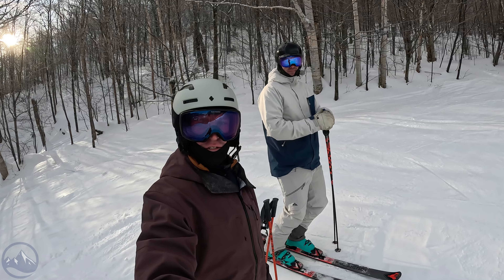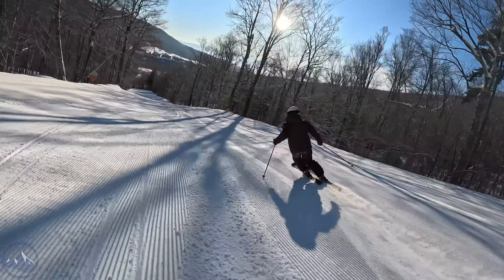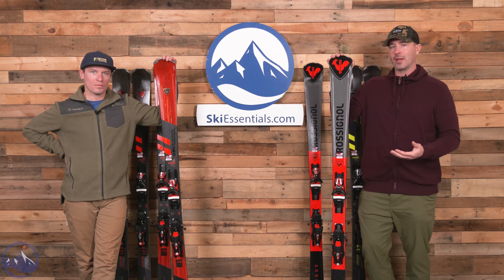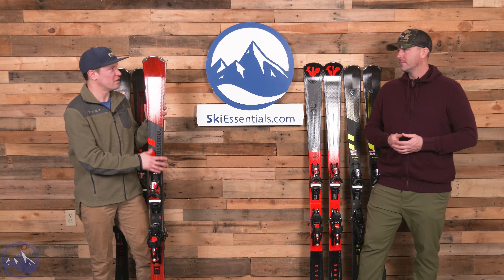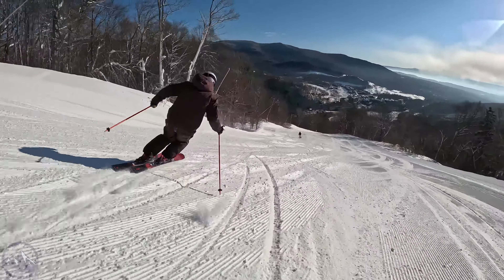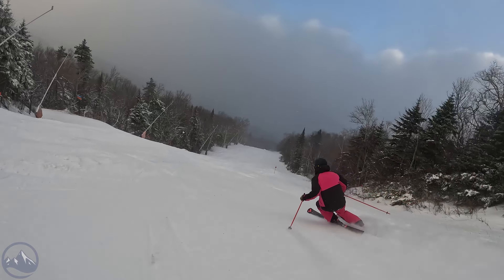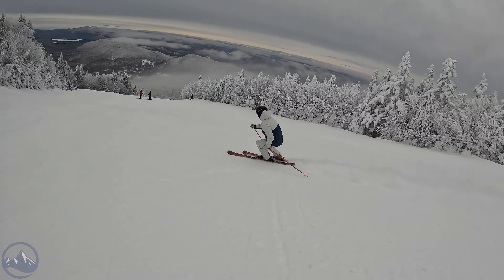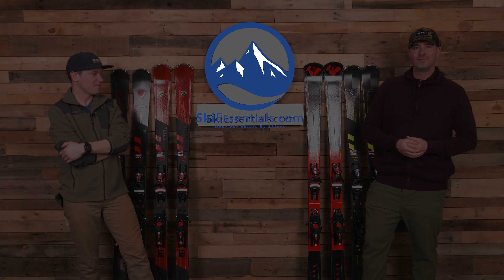2024 Rossignol Forza Collection and Forza 70 Ski Review with SkiEssentials.com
We're psyched about this new Forza Collection from Rossignol and had a blast putting the Forza 70 to the test.

0:00 - Intro
6:35 - Forza 70 Construction
9:25 - Forza 50 and 60 Construction
9:45 - Forza 70 Shape
11:20 - Forza 60 Shape and Skiing
13:20 - Forza 70 On-Piste
17:00 - Forza 70 Off-Piste and Soft Snow
20:30 - Bob's Forza 70 Carving
22:30 - Some Comparisons
24:20 - Availability